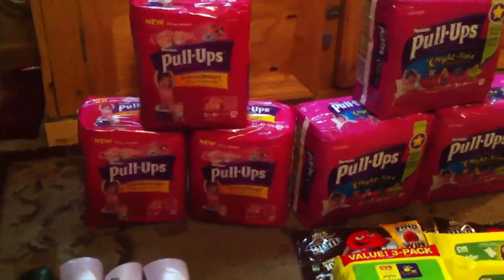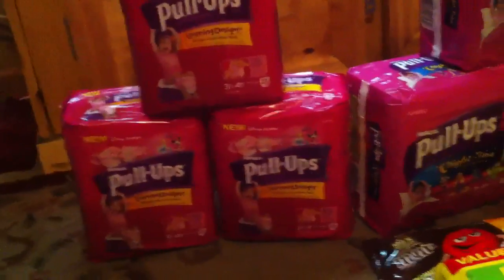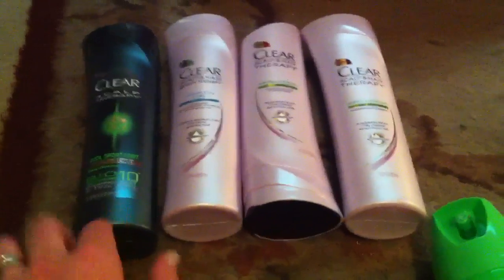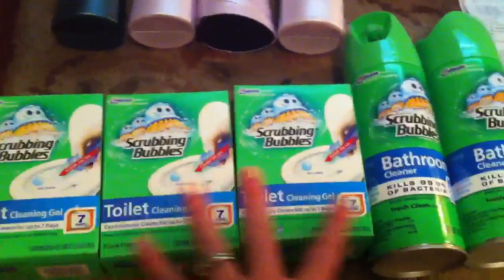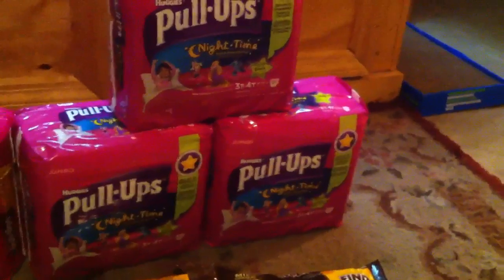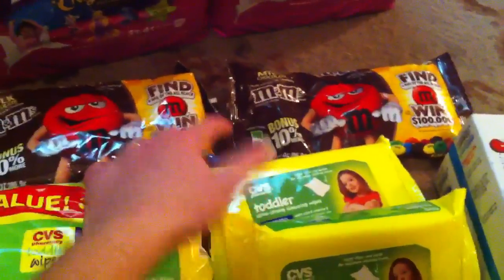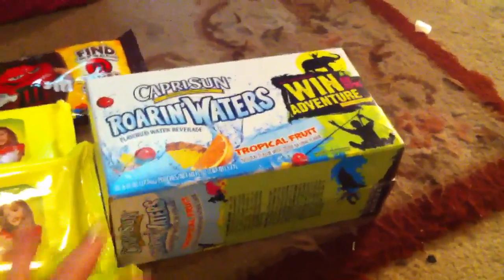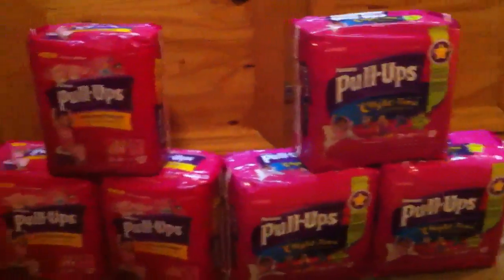Cvs haul 5/19/13 - huggies + more!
I love the pull up deal this week
$10 each
Get $10 ecb wyb $30
3 xs $2 mq

$10 for all three!